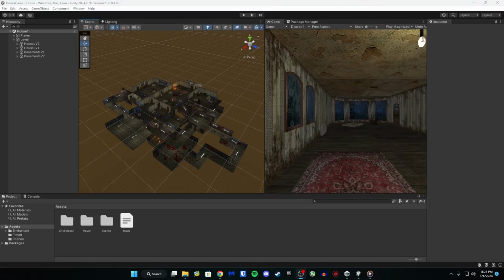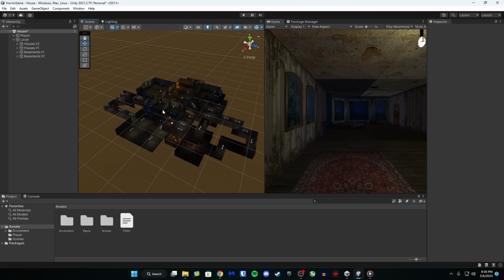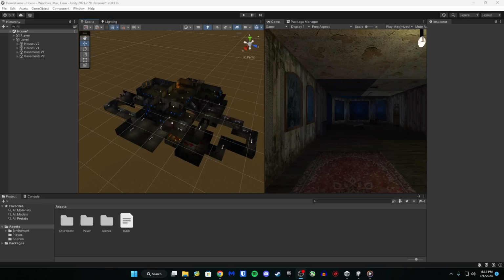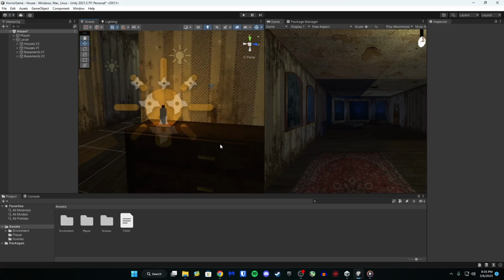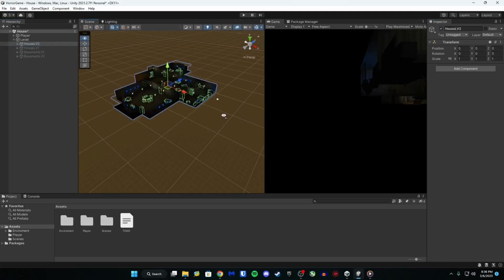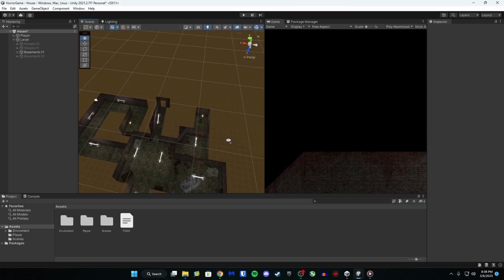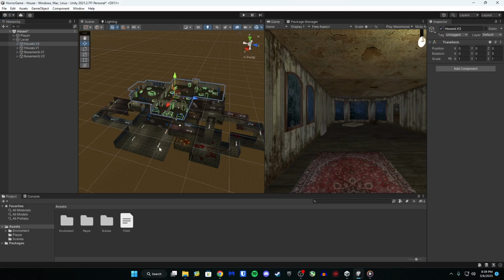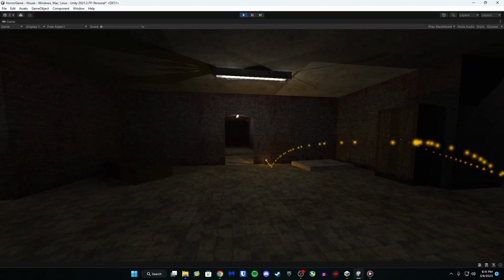Making A modular house for a horror game - Unity Log 3-6-2023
To clear some things up:
-I will be making the rest of the models on my own in this game I have only used 2 assets from unity's store and don't want this to be asset flipped game

-The floors are rendered on their own object they will all not be rendered in at the same time because that will cause performance issues with most computers

Other notes:
-I suck at modeling
-I probably missed a few things in the video but this was like my 50th take without editing, so any questions please just ask in the comments
-Maybe more videos coming soon of this, don't want to spoil it in case anyone wants to play it later on

Sorry about the audio if it sounds fuzzy my microphone I do not think was set right